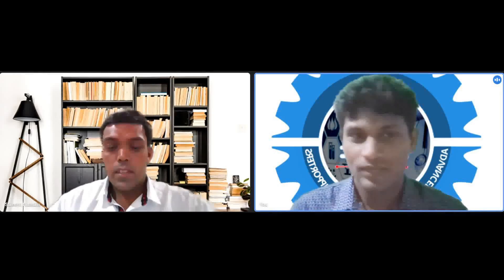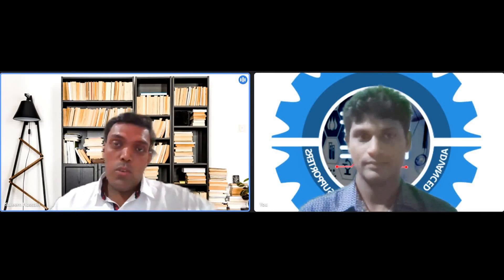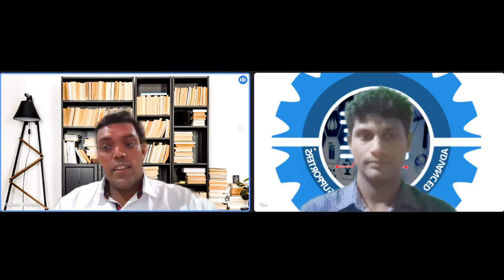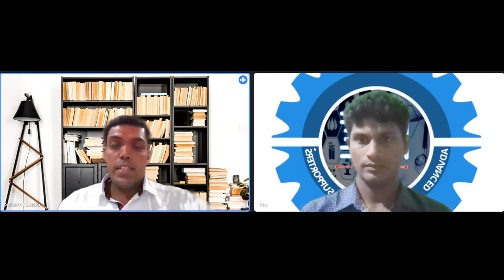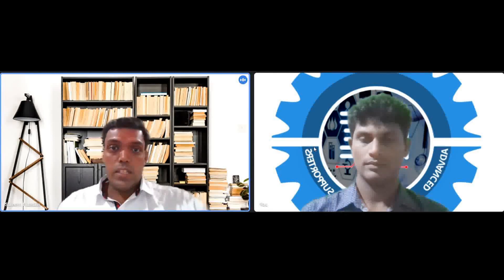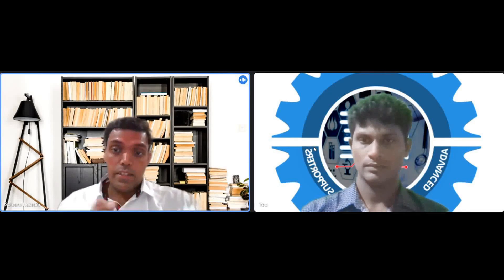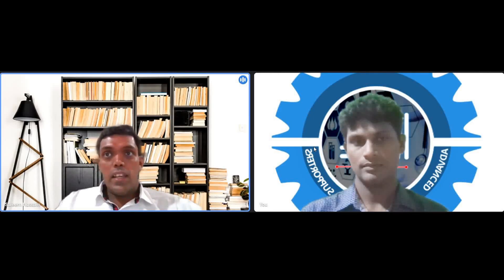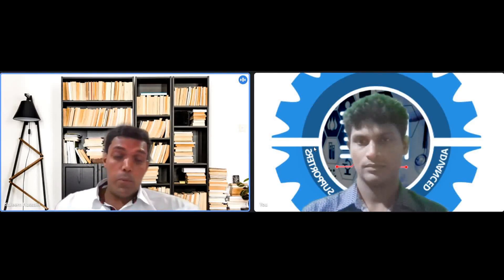Part 1 - Interview with Z.H.Saleem - Head of Biomedical Engineering Department at Esoft Metro Campus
An interview is organized by Healthcare Engineering Private Limited and its official Youtube Channel Healthcare Engineering with Z.H.Saleem; Head of Biomedical Engineering Department at Esoft Metro Colombo Campus in Sri Lanka who is having more than 12 years of experience in the Biomedical Engineering field. (Part 1 - Interview with Z.H.Saleem - Head of Biomedical Engineering Department at Esoft Metro Campus)

ESOFT Metro Campus is a private sector educational institute or college located in Colombo, Sri Lanka. It offers academic and professional qualifications in Computing, Business & Management, Engineering, Hospitality, and English. Established in the year 2000, the company today has 40 branches nationwide.